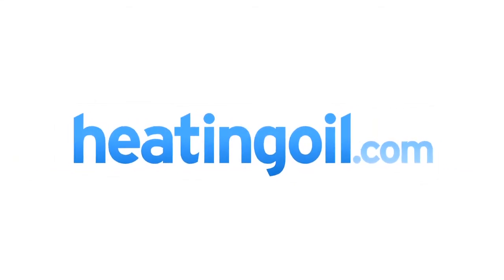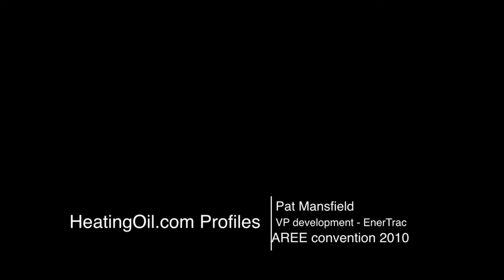HeatingOil.com at the AREE Trade Show: Enertrac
Most heating oil dealers rely on software that uses temperature data like heating degree days and records of past usage to calculate when a customer needs a new heating oil delivery.  HDD calculations tend to be quite accurate, but wouldnt it be better for dealers to know exactly how much oil is in each of their customers tanks?

Thats what EnerTrac is offering with their BigDrops Fuel Oil Sensor.  HeatingOil.com spoke with EnerTracs VP of Development, Pat Mansfield, at the AREE trade show and he provided a run down of how the product works: once installed on a tank, the sensor checks the customers heating oil level hourly, and transmits the data via radio signal to the oil companys office, where its plugged into a back end software program.  Knowing exactly when customers need deliveries (usually when tanks are just 20 percent full) helps reduce unnecessary deliveries and reduces costs for heating oil companies.  Each sensor costs about $30.